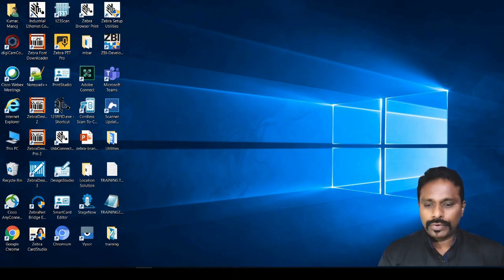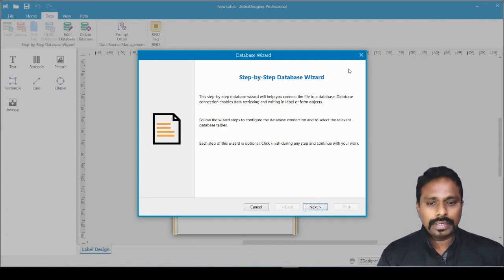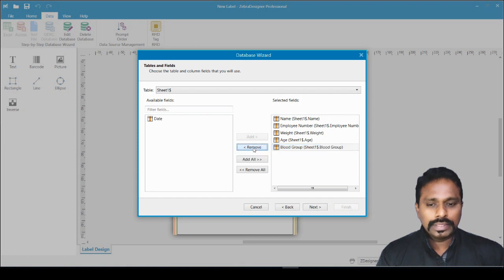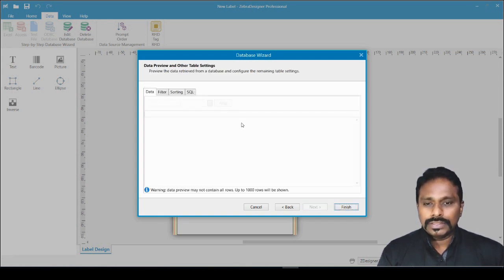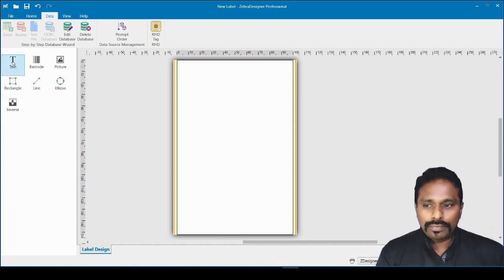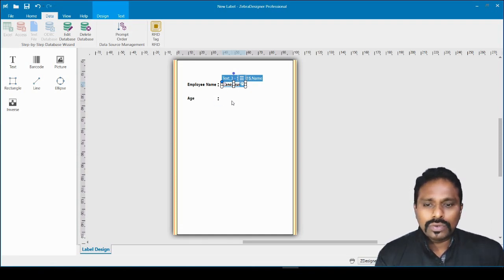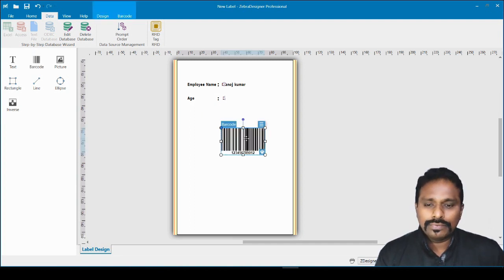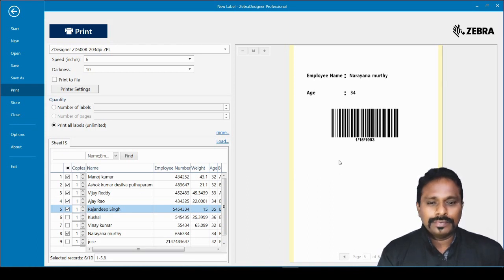Zebra Designer V3 Database Connection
ZEBRAVLOG, - How to connect with database and call variable data to print labels